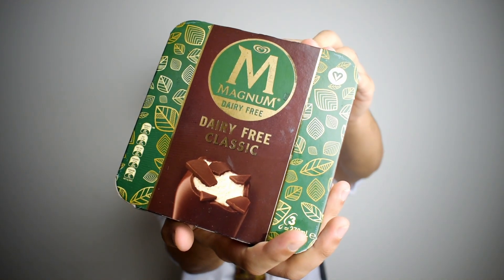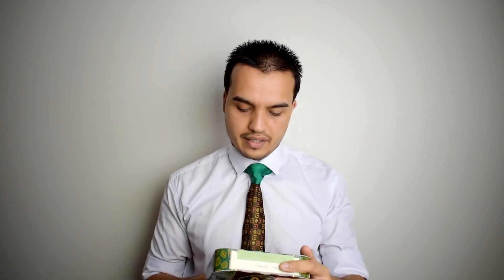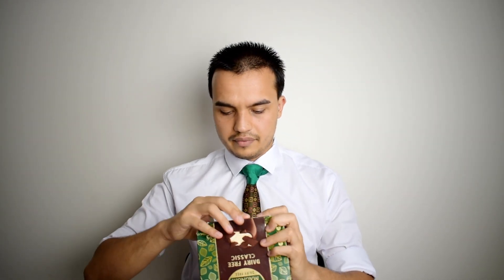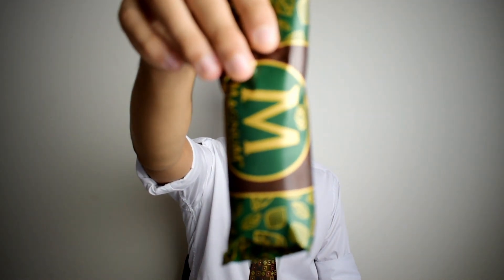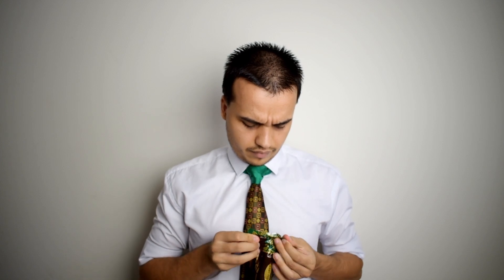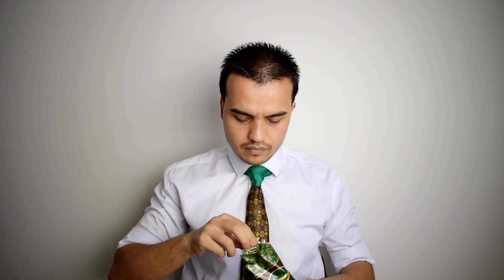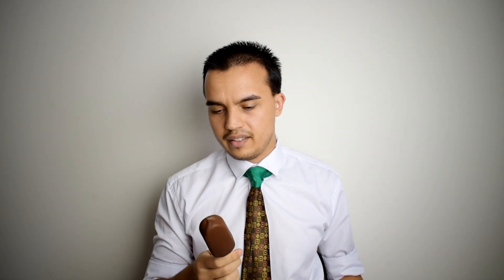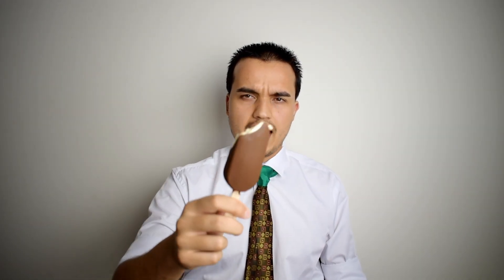Vegan Magnum Classic Dairy Free Ice Cream | VEGAN FOOD REVIEWS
I'm back with the Vegan Food Reviews, this time I'm looking at the recently launched vegan Magnums!
Spoiler alert: they suck 😂🤢